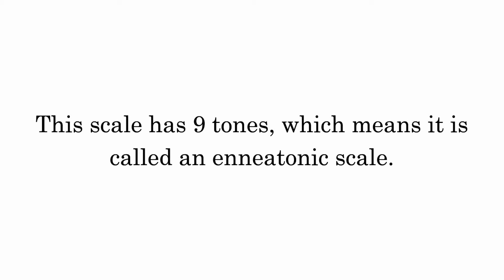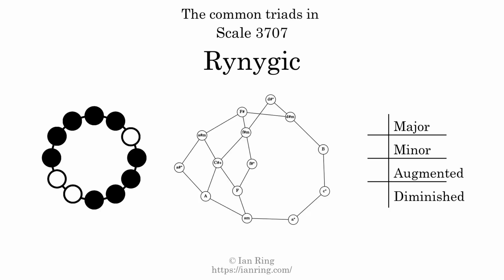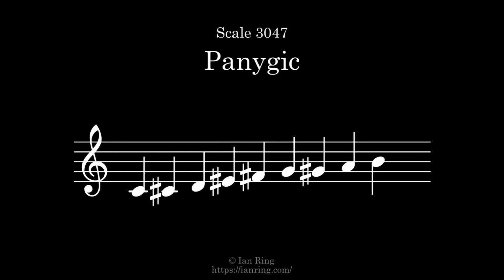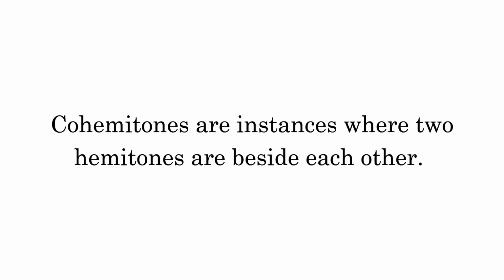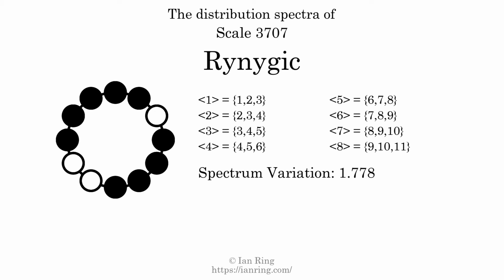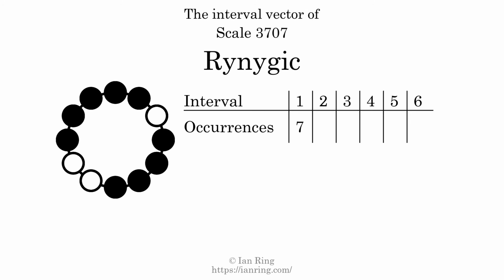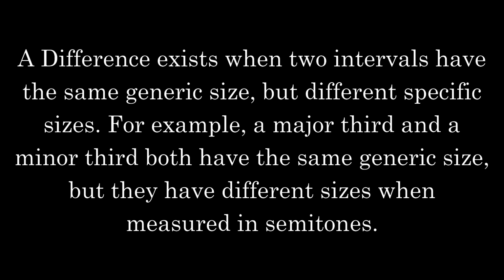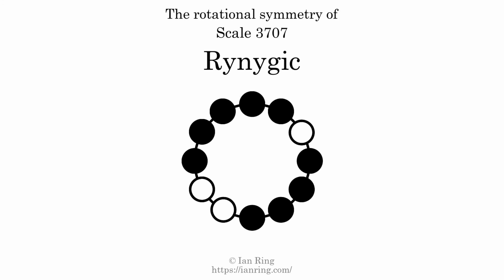Scale 3707: Rynygic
More than you will ever need to know about Scale 3707, an enneatonic scale also known as "Rynygic". Part of an enormous series of scale analysis videos by The Exciting Universe Of Music Theory.